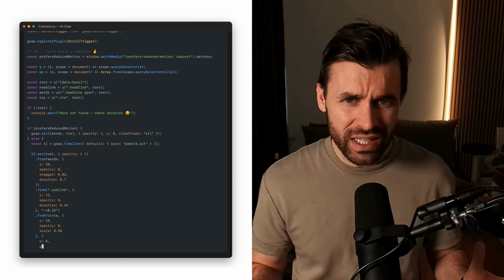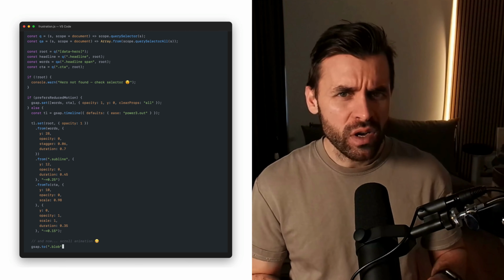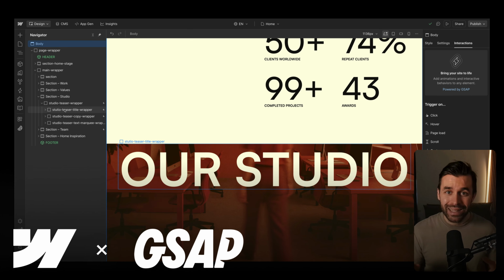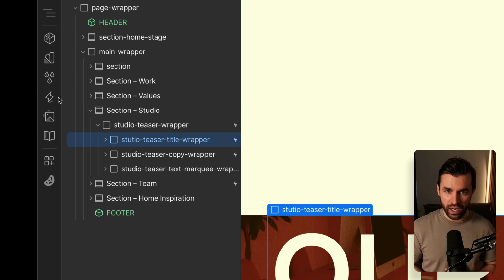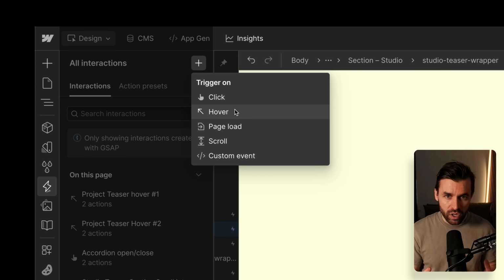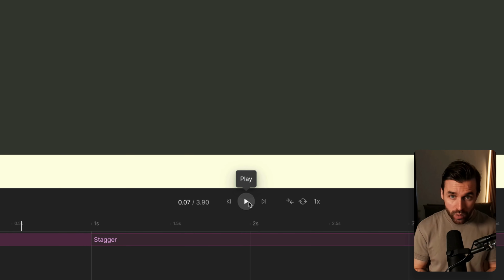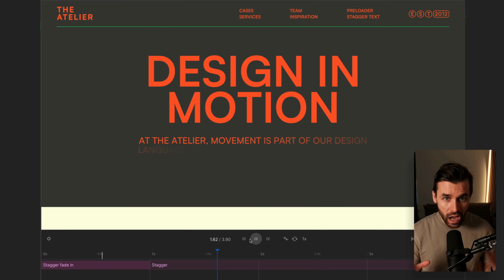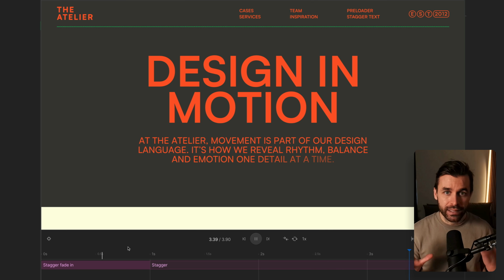Master the Webflow GSAP Timeline: Pro Animations, Zero Code (Course Trailer)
Master website animations and motion design with the new GSAP timeline in Webflow. High-end motion (staggers, SplitText, ScrollTrigger) completely visual, smooth and intentional. No coding skills needed, no copy-paste headaches, just results that look like top-tier studio work and make clients stop scrolling.

What you’ll learn inside:
• Step-by-step from foundations to advanced pro techniques
• Complex motion sequences with the new GSAP timeline
• What really matters when it comes to easing, timing & flow
• Scroll, hover & click animations with stagger effects
• Global motion systems via attributes & scopes
• Page loads & transitions with professional motion design
• Results that look like they came from an award-winning studio

I’m really looking forward to seeing you inside!